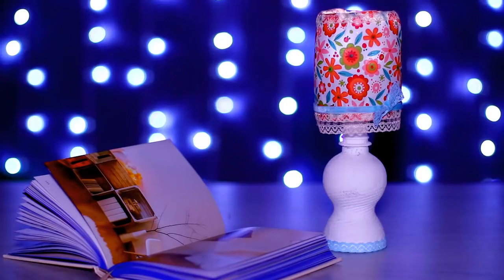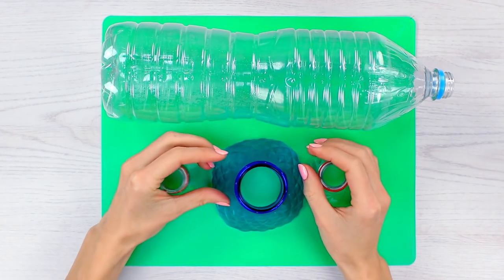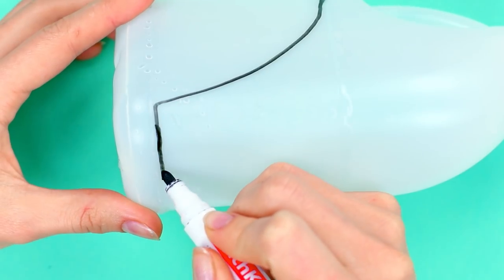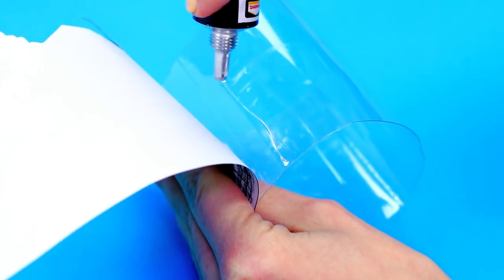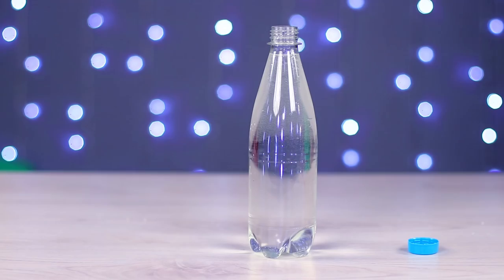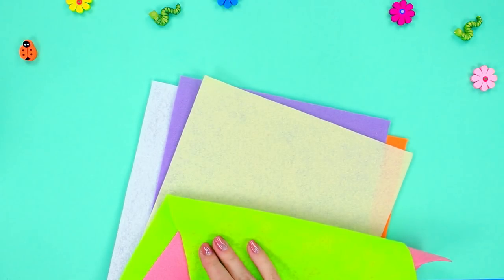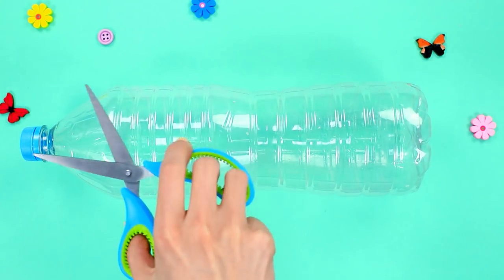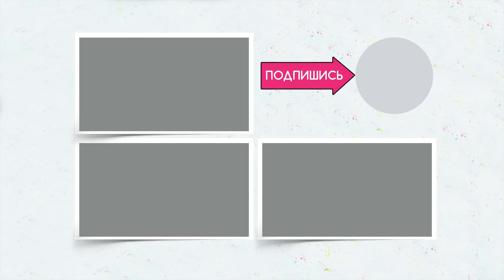14 Ideas With Plastic Bottles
We've got a lot of cool ideas how to use plastic bottles for crafting! You will be surprised these simple tutorials that will turn water bottle into useful things.

Supplies and Tools:
• Plastic bottles
• Scissors
• Marker
• Acrylic paints
• Hole puncher
• Glitter
• Rhinestones
• Lace
• Tapes
• Colored fabric
• Bead
• Rope
• Printed pictures of ancient castles
• Artificial flower
• Felt
• Glue

12 Funny Pranks! Prank Wars!